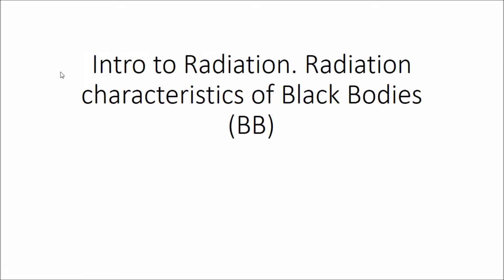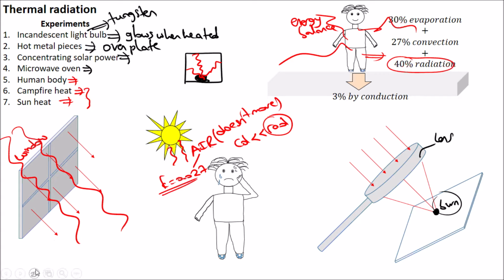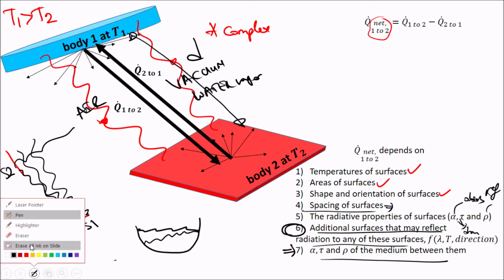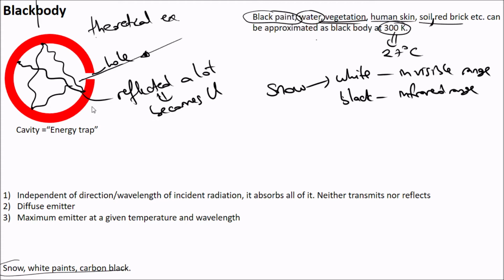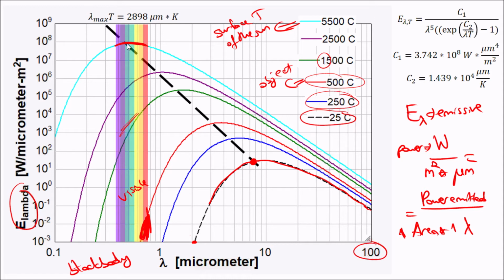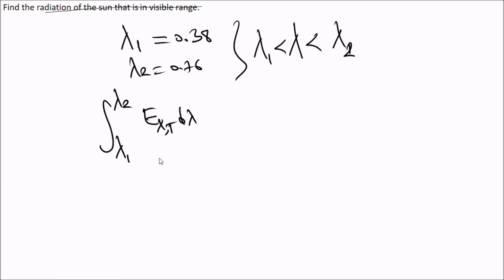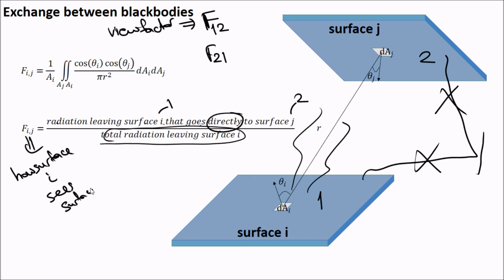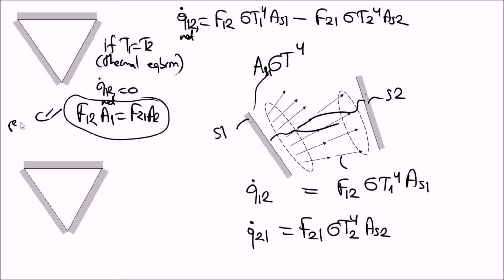Lec 19 Radiation of black bodies theory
Radiation of black bodies theory